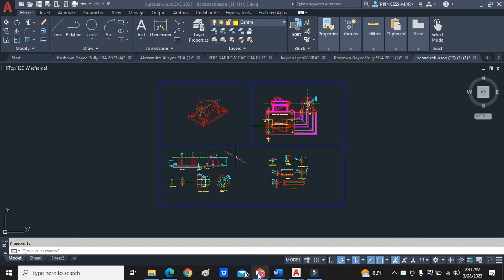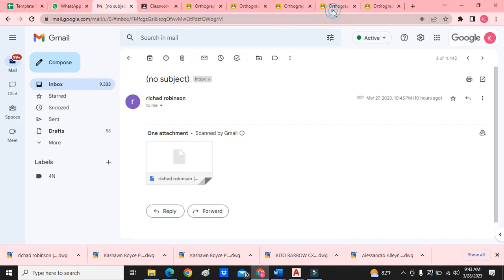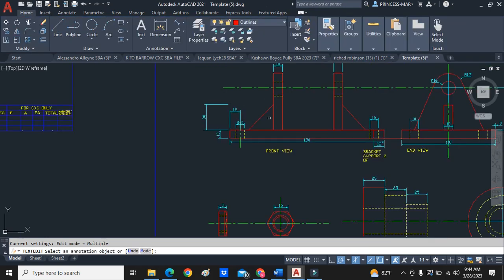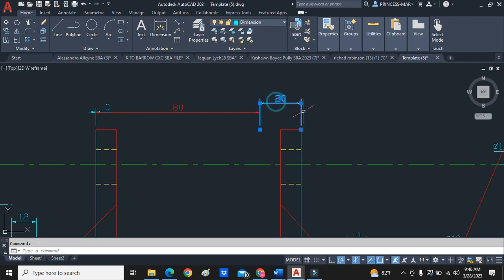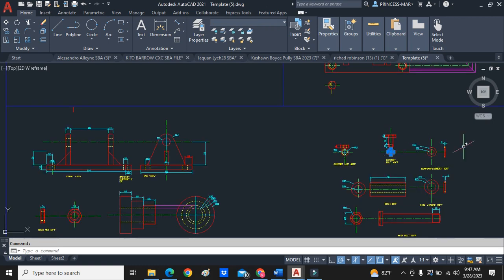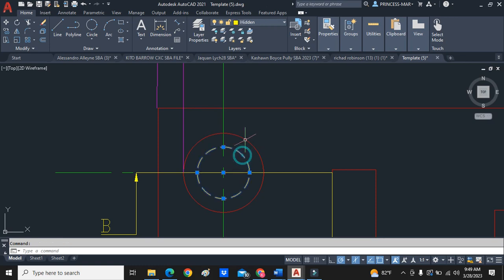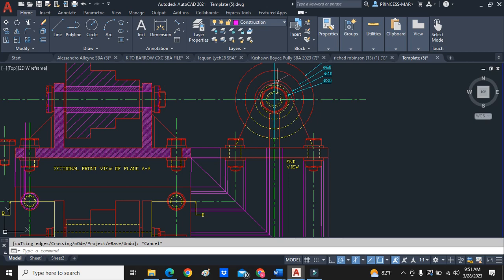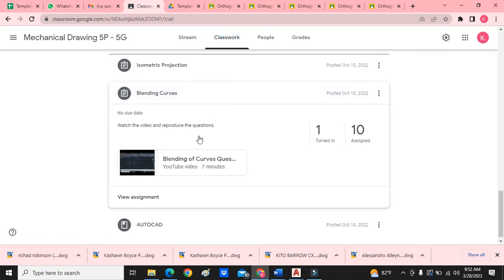Richad SBA ERRORS